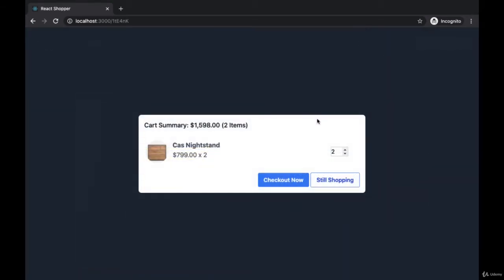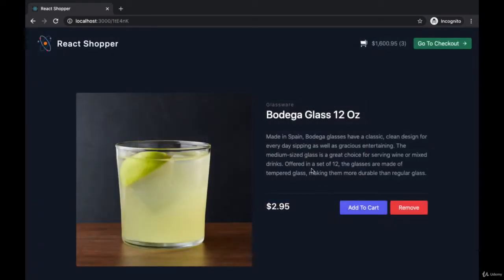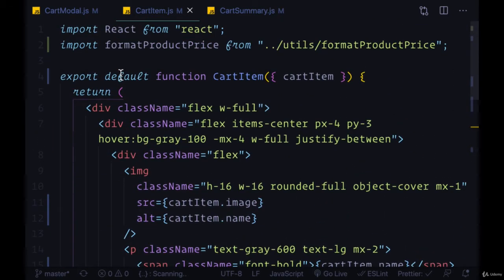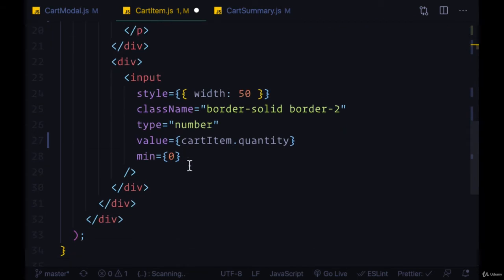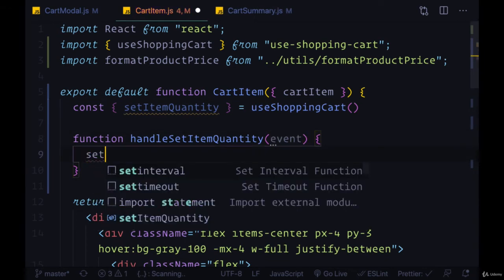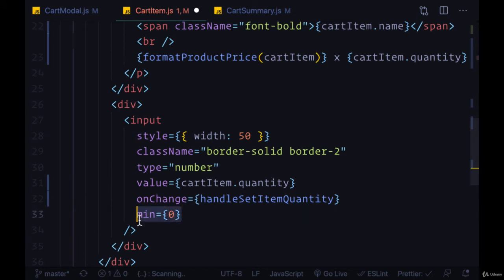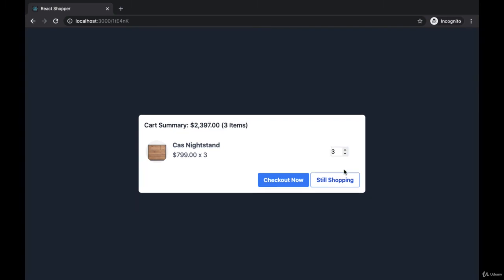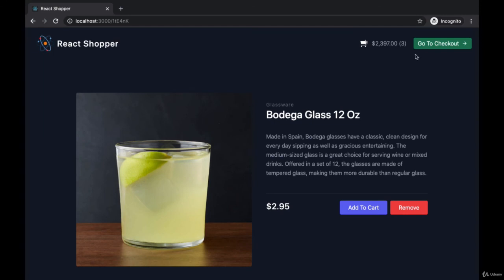Set item quantity with cart modal in shopping application #16